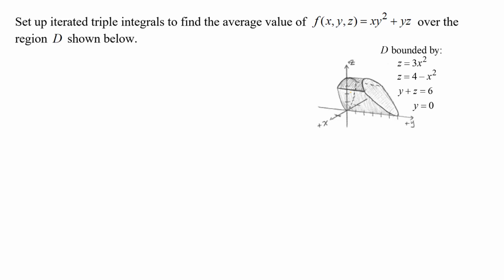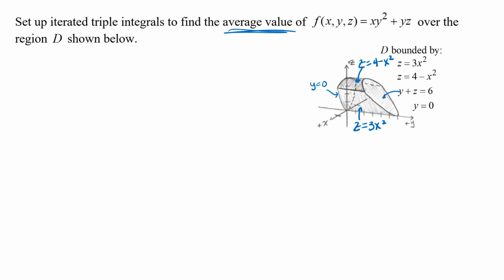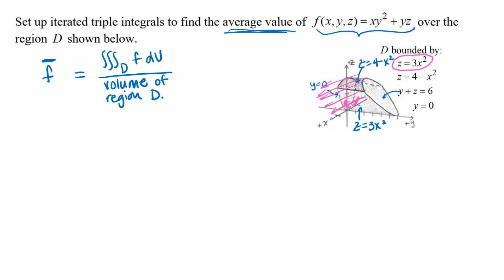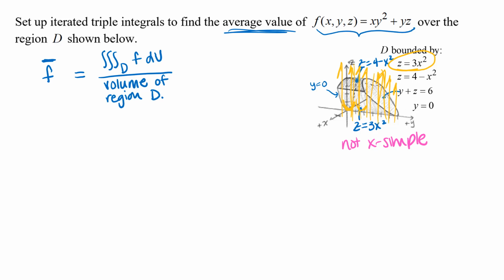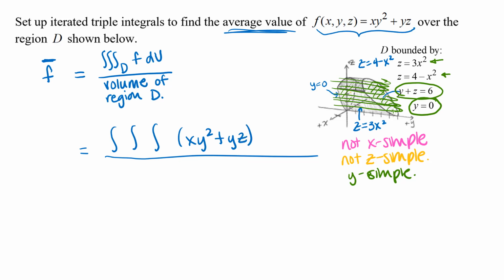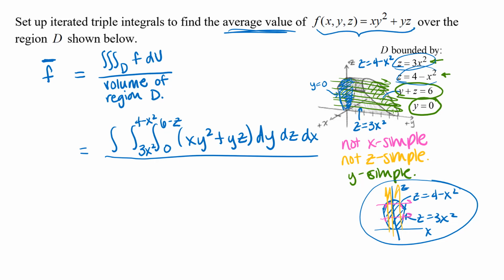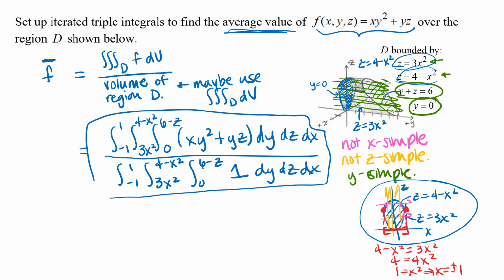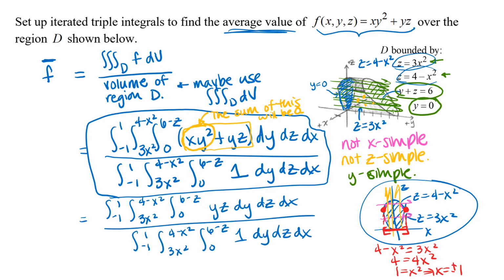Triple Integral Example 3: Average Value